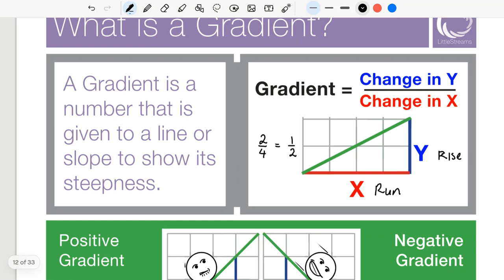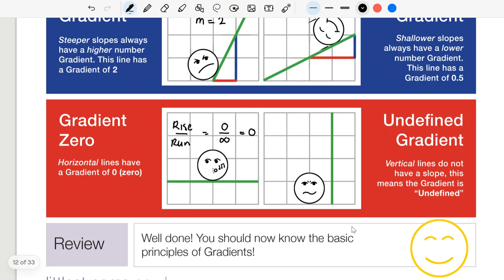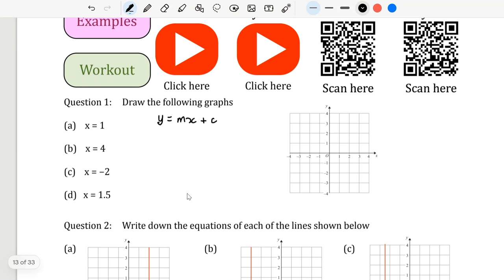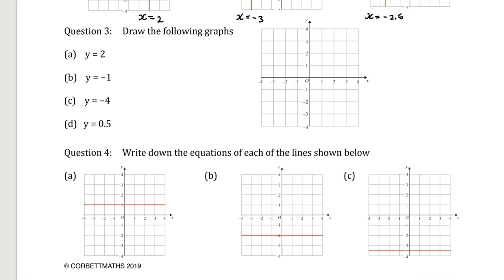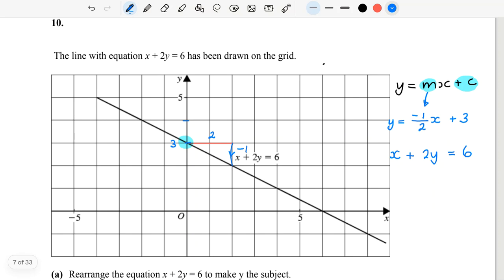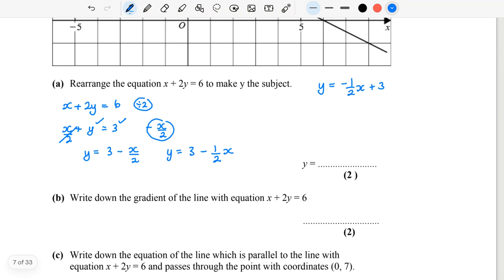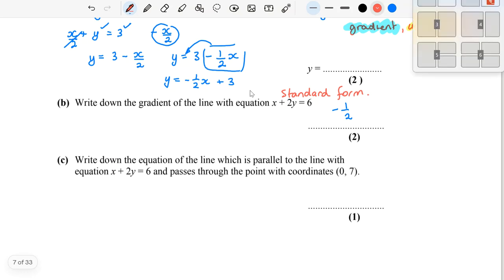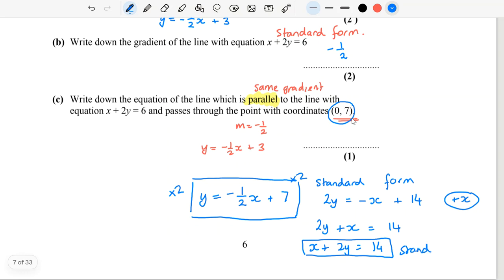Horizontal Vertical Standard Form